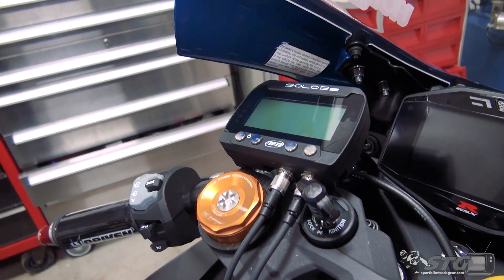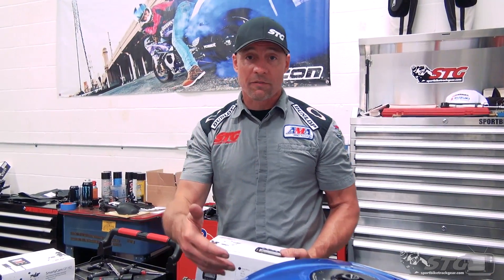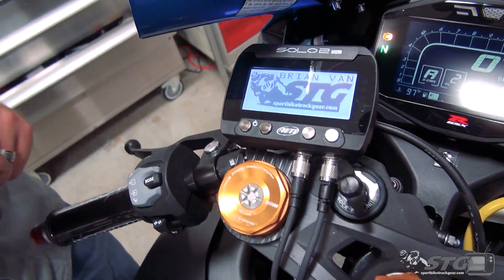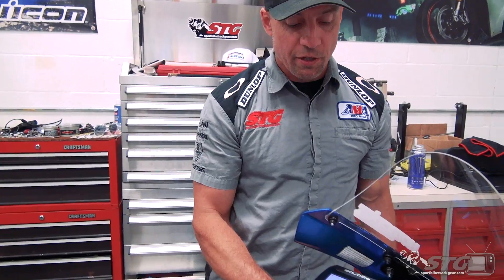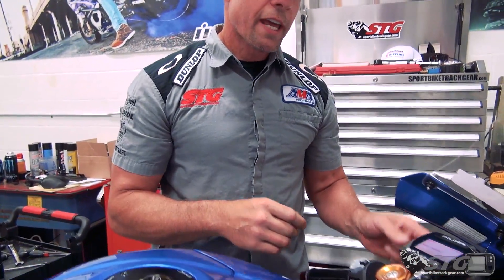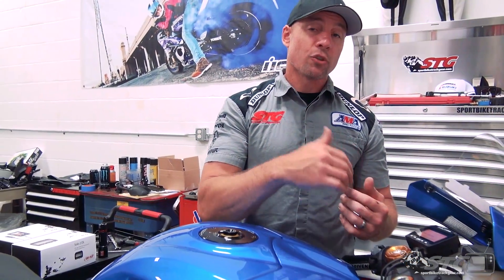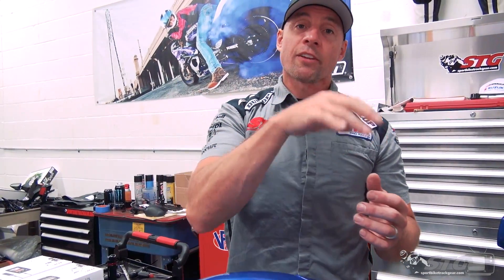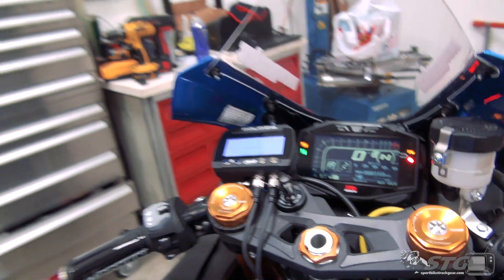AiM Solo 2 Lap Timer and SmartyCam Preview | Sportbike Track Gear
AiM Solo 2 Lap Timer and SmartyCam Preview

We did a video last year on the AiM Solo and now we just got our hands on the AiM Solo 2, which is more powerful, has more features, and is compatible with the SmartyCam GP HD camera. The new Solo 2 receives the data from two satellites constellations, GPS and Glonass: this is a huge step forward since it is unbelievably faster and more precise than the previous version.

You've been asking for track footage, so along with the Solo 2, we got the AiM SmartyCam. As you can see, we decided to mount the SmartyCam to the front of the bike by drilling a small hole right through the Suzuki logo on the front of the bike which gives it a snug fit. The camera is also safety wired to the bike, so there's no chance of it coming loose. The SmartyCam GP HD has been designed for motorsports with a single purpose: providing great videos that include all the technical information that will help you improve your performance. The camera is available with a 2 or 4 meter CAN cable, which interfaces with your AiM Solo/2/DL lap timer, or with a 2 meter power cable for use independently from an AiM lap timer.